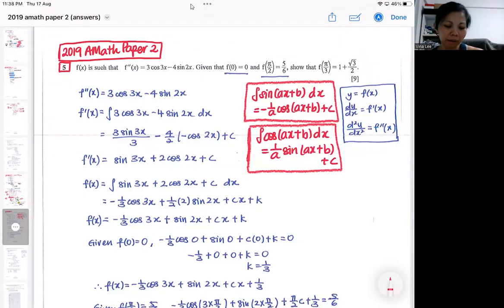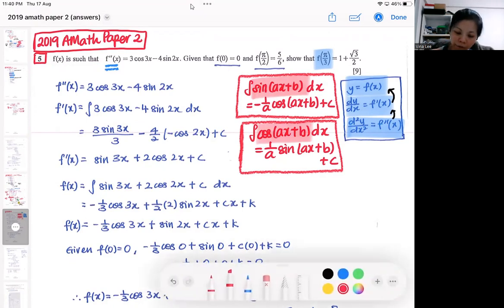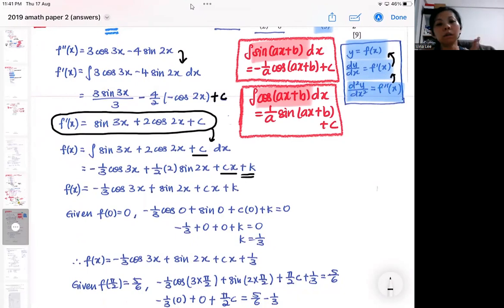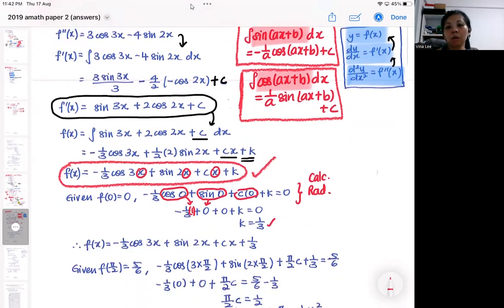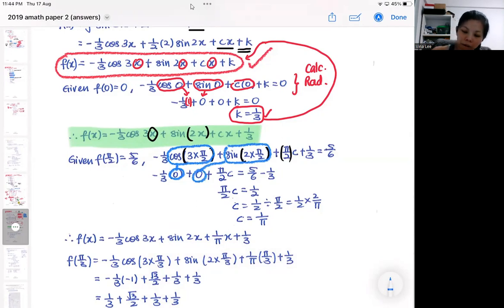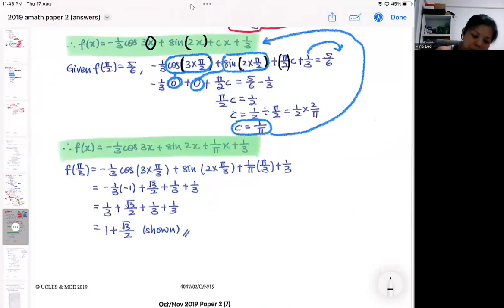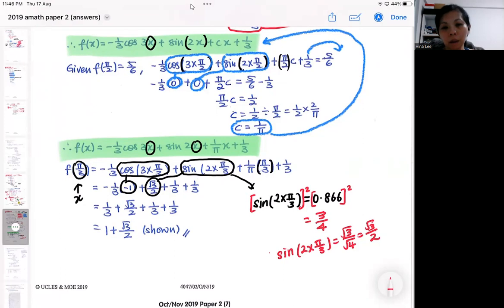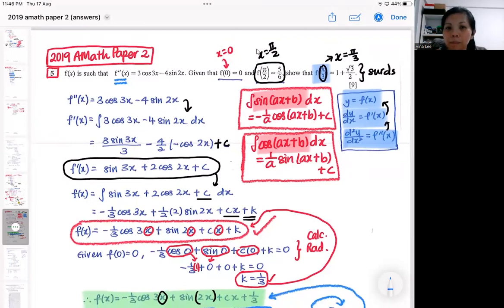olevel 2019 AMP2 Q5 trigo integration